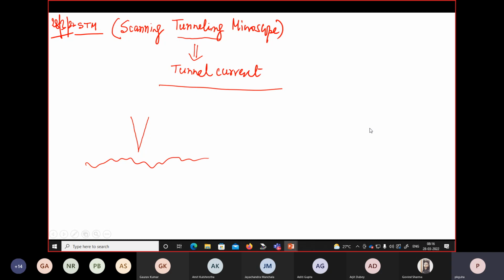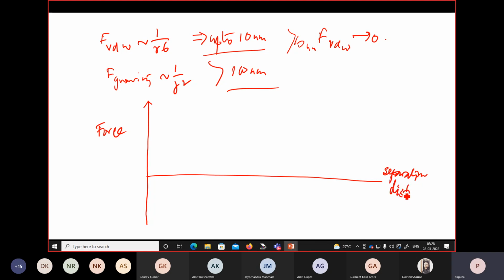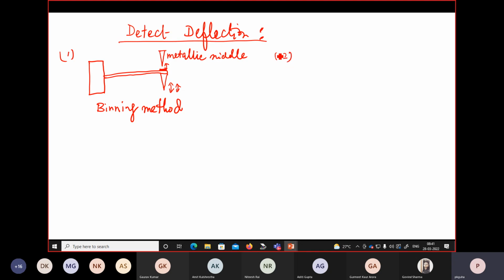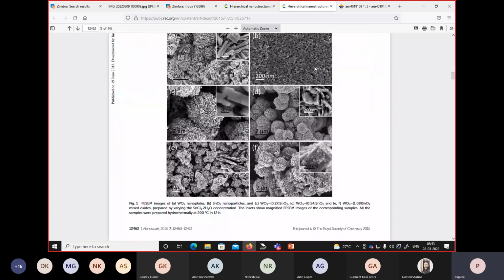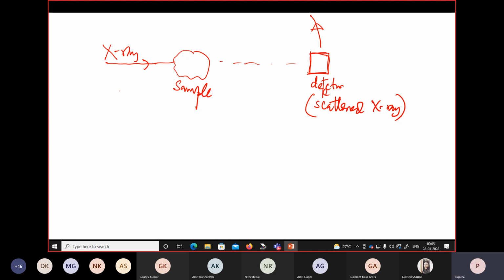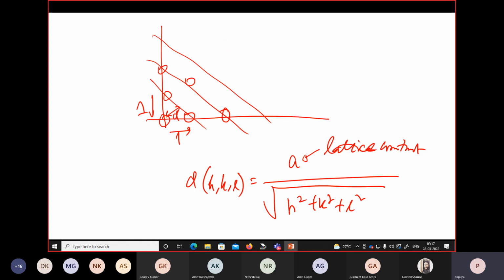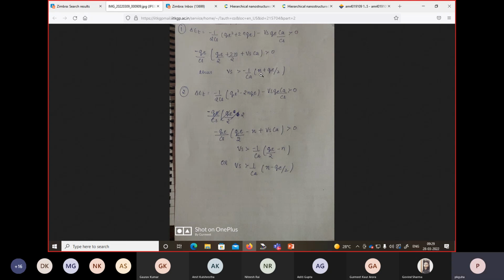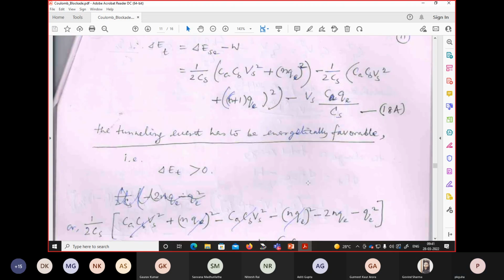L24 AFM XRD